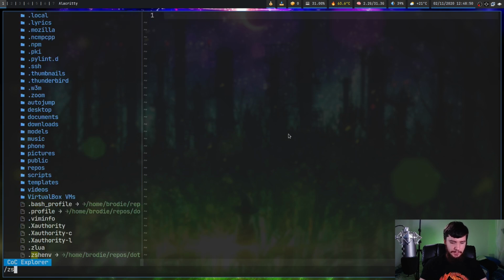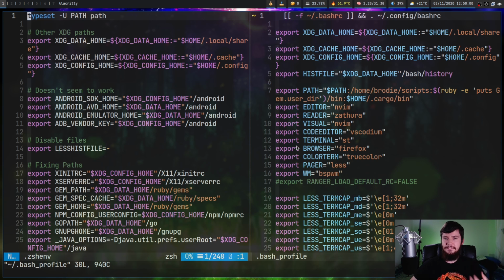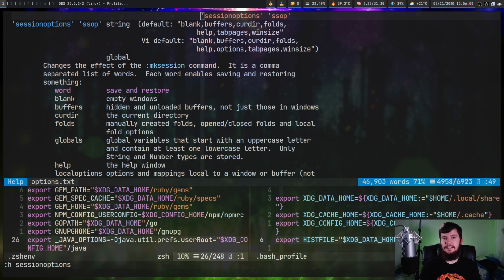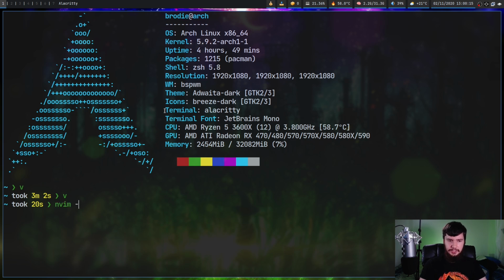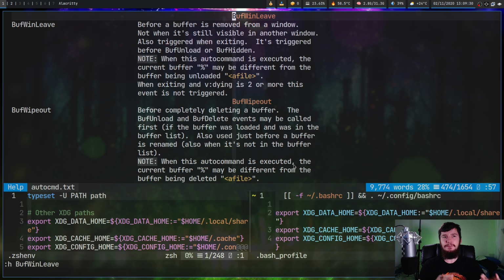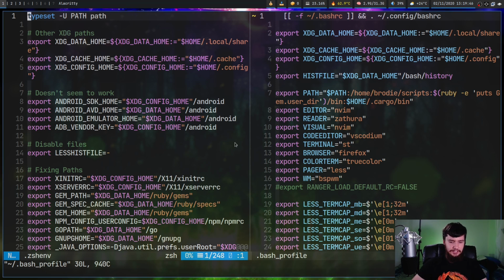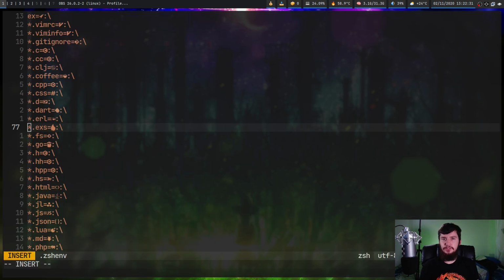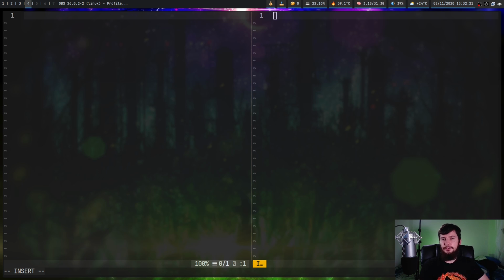Quick Guide To Vim's Built In Session Manager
Recently I found that vim has a built in session manager, or I guess it's more fair to describe them as workspaces because they don't behave like a tmux session would at least without doing a bit of work to configure them to do so.

Time Stamps
0:00 Introduction
0:28 Working With Sessions
1:35 Sessions, Views, ShaDa
2:27 Sessionoptions
3:04 ShaDa
4:06 Loading Sessions Out Of Vim
4:43 Session Variable & Event
5:38 Working With ShaDa
6:59 Working With Views
8:10 Saving A Layout
9:27 Session Plugins
9:49 Outro

Credits
🎨 Channel Art:
All my art has was created by Supercozman